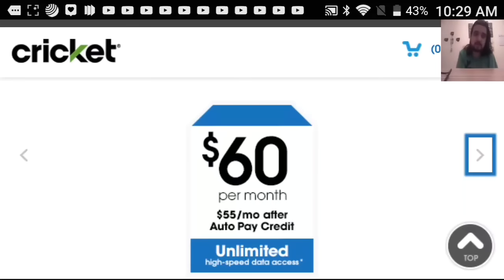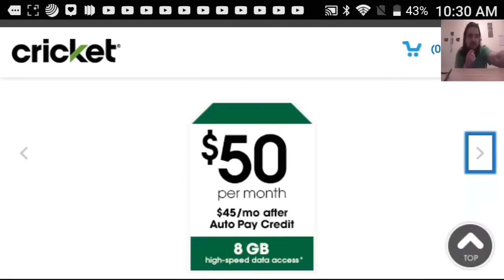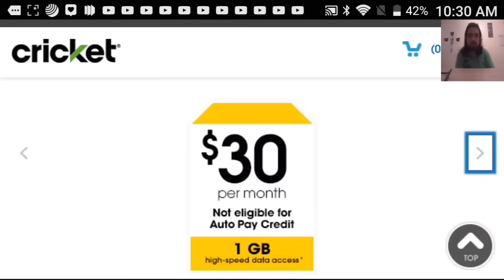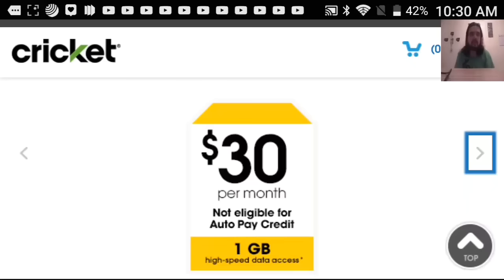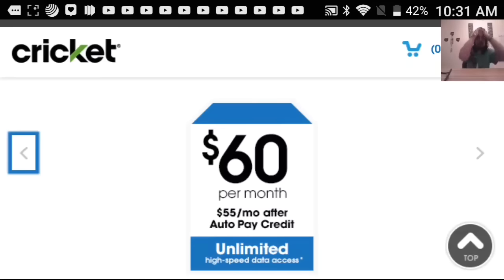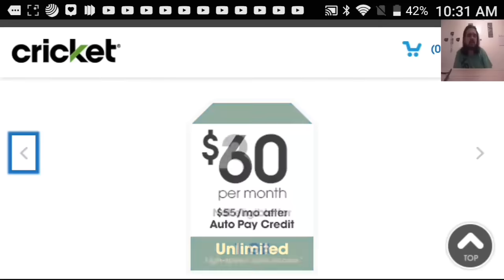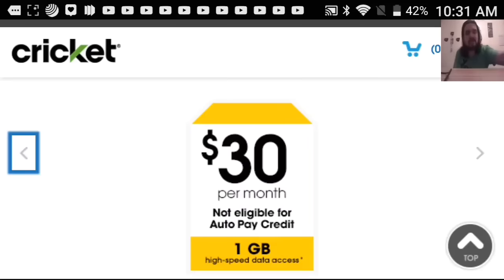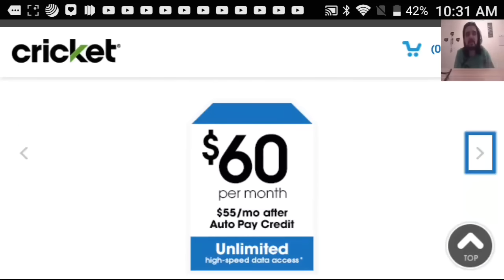New $60 Unlimited Plan Cricket Wireless! $55 With Auto Bill Pay FTW!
on Amazon and shop like you normally would! That's it, any purchase made through this link gives the channel a small kickback thanks!!! CricketWireless MetroPCS BoostMobile New $60 Unlimited Plan Cricket Wireless! $55 With Auto Bill Pay FTW!